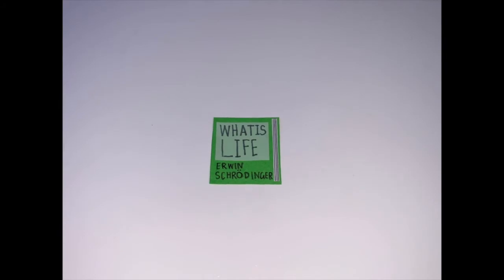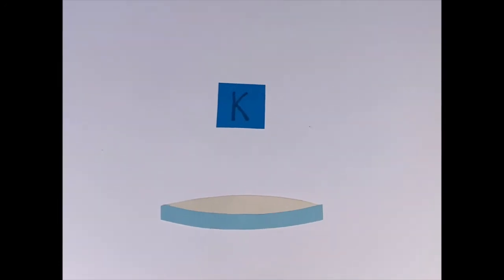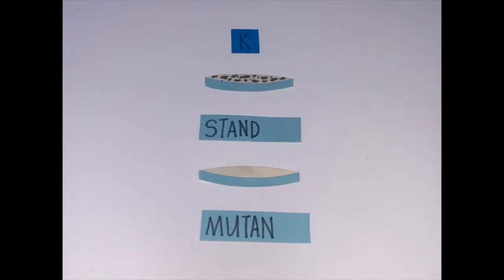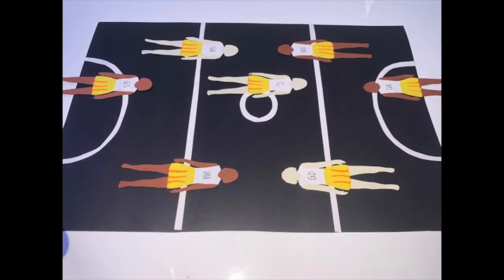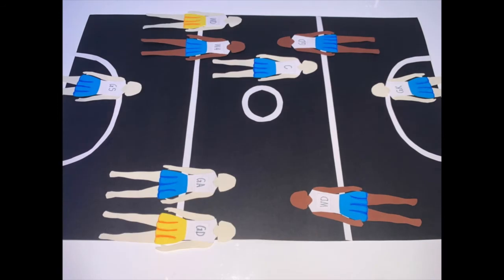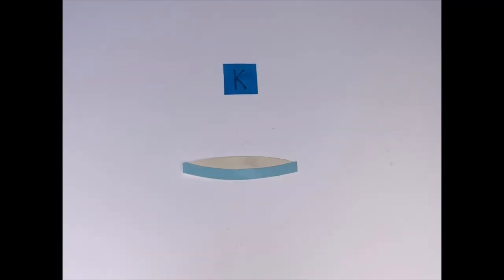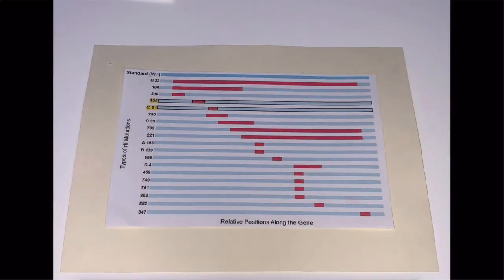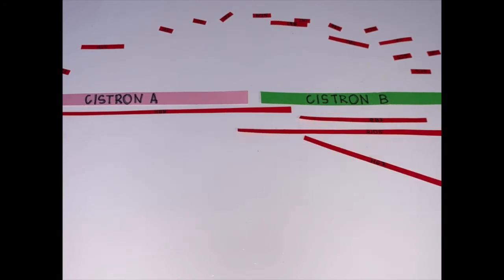Proving the linear structure of genes: Benzer shoots and scores a goal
A review of: On the topology of the genetic fine structure. Benzer S. Proc Natl Acad Sci U S A. 1959 Nov;45(11):1607-20. doi: 10.1073/pnas.45.11.1607.

• The discovery of RNAi – double-stranded RNA worms its way into gene regulation (Fire et al., 1998)

Seymour Benzer, a physicist turned biologist, started to decipher the nature of gene structure in 1959 with his publication “On the Topology of the Genetic Fine Structure”. Benzer was working with the T4 region of bacteriophage T4. When testing its growth on two E. coli strains, E. coli strain B and E. coli strain K, he found that bacteriophages with mutations in the rII region could not grow on K. Such a clear phenotype allowed him to discern mutants with ease. He selected bacteriophage T4 for his studies not only because of this phenotype, but also because large populations were easily obtainable and generation time was fast, so there was a large number of mutants to test.

Benzer’s studies were based on crossing two mutants to determine whether they could recombine to produce a standard type phage that could grow on E. coli strain K. If growth on K occurred, the two tested bacteriophages had mutations in different places, but if the mutated region was overlapping there would be no growth. Noting the results from each cross allowed him to determine if mutations overlapped, but not the distance between them. Benzer also tested whether this phenotype involved multiple parts, where loss of any would mean no growth. A cis-trans test was used where Benzer determined that there were two “cistrons”, a term he coined. Each mutation fit cleanly into either group A or B showing that the K phenotype in the rII region was reliant on two genes, or “cistrons”. These cistrons were precisely linear segments. Together these experiments led to Benzer proposing that the gene had a linear structure, a hypothesis that was shortly after proven to be true.

Creator: Abigail Martin

References:
Benzer, Seymour. 1955. Fine Structure of a Genetic Region in Bacteriophage. PNAS 41: 344-354.
Benzer, Seymour. 1959. On he Topology of the Genetic Fine Structure. PNAS 45: 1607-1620.
Benzer, Seymour. 1962. The Fine Structure of the Gene. Scientific American 206: 70-87.
Drake, John. 2007. Reconceiving the Gene. Seymour Benzer's Adventures in Phage Genetics by Frederic Lawrence Holmes. DNA Repair 6: 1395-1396.
Harris, William. 2008. Seymour Benzer 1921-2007 The Man Who Took Us from Genes to Behaviour. PLOS Biology 6: e41.
Jayaraman, Ramamirtha. 2008. Seymour Benzer and T4 rll. Resonance 13: 898–908.
Sturtevant, Alfred. 1913. The Linear Arrangement of Six Sex-linked Factors in Drosophila as
Shown by Their Mode of Association. Experimental Zoology 14: 43-59.